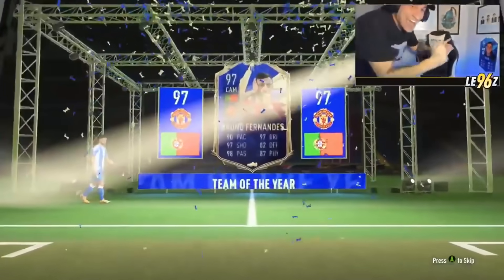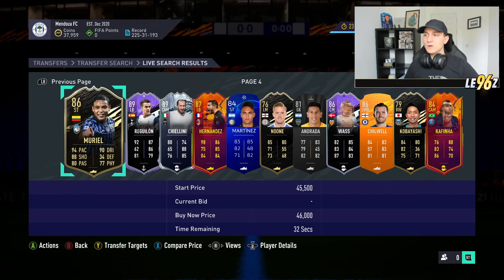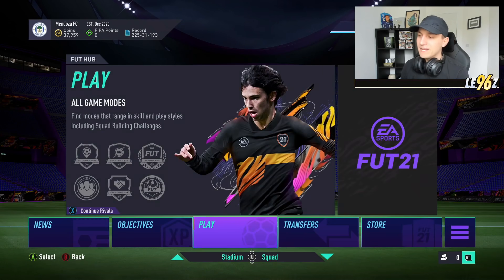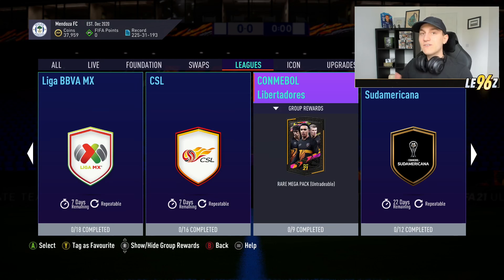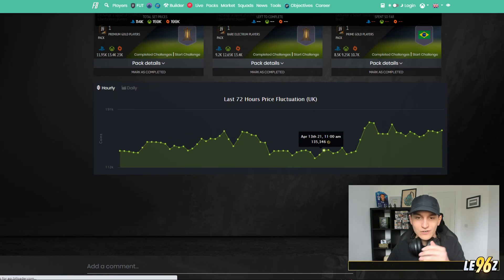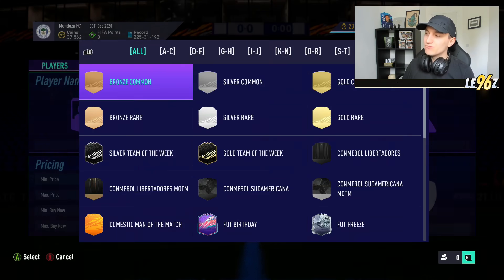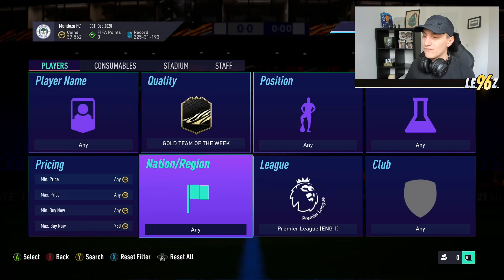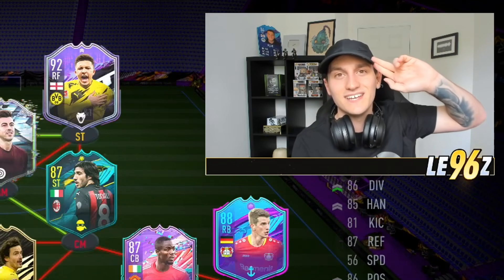YOU NEED TO WATCH THIS BEFORE FIFA 21 TOTS! 👀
FIFA 21 Team of the Season (FIFA 21 TOTS) is just around the corner and in this video, I'll show you how to get easy packs for FIFA 21 TOTS and how to make coins easily in FIFA 21 with the use of FIFA 21 Trading Methods that will prepare you for FIFA 21 TOTS!

🗣 VIDEO DESCRIPTION:
In this video, I, LE96z, will be showing everything you need to know about FIFA 21 Team of the Season and how to prepare for FIFA 21 TOTS! Kicking off with the Most Consistent Community Voted FIFA 21 Team of the Season (MC FIFA 21 TOTS) starting this Friday!